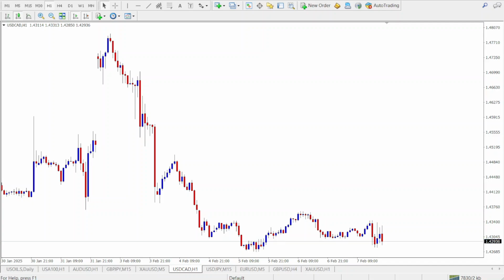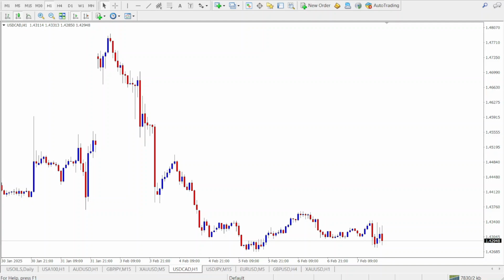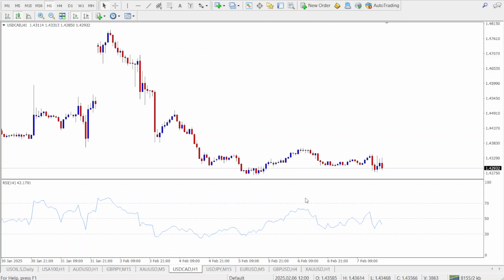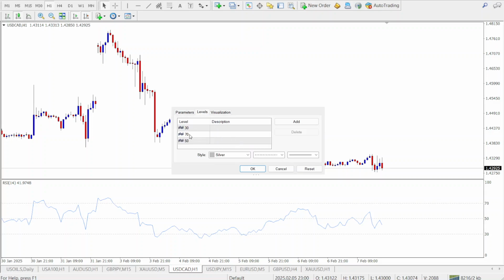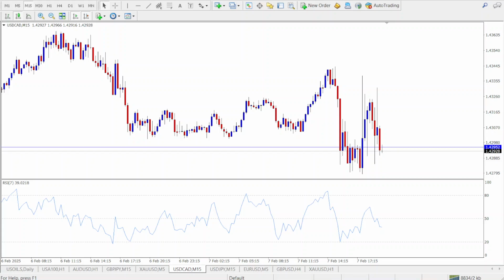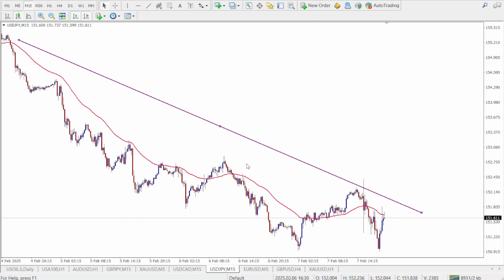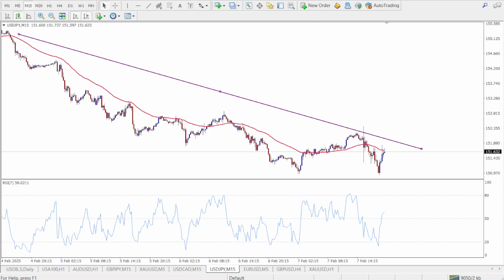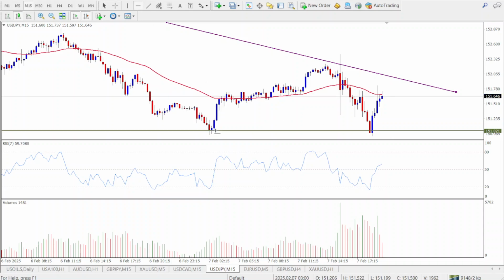RSI Scalping Strategy That Works – Explained for Beginners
The Relative Strength Index (RSI) is one of the most effective indicators for scalping when used correctly. This video will show you how to use RSI for scalping to identify quick trading opportunities and execute precise entries and exits.

You’ll learn:
✅ The best RSI settings for scalping
✅ How to spot overbought and oversold levels for quick trades
✅ How to combine RSI with other indicators for better accuracy
✅ A step-by-step RSI scalping strategy with real chart examples

Scalping requires speed, precision, and the right technical approach. With the right RSI strategy, you can navigate fast-moving markets and take advantage of short-term price movements.